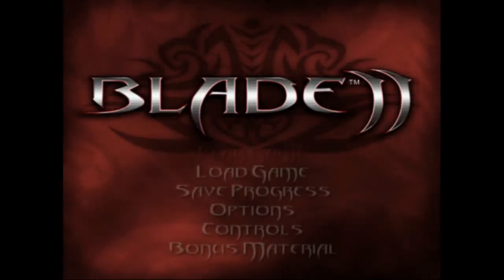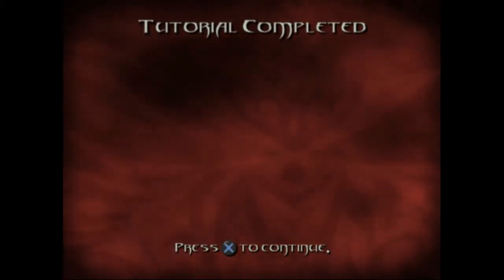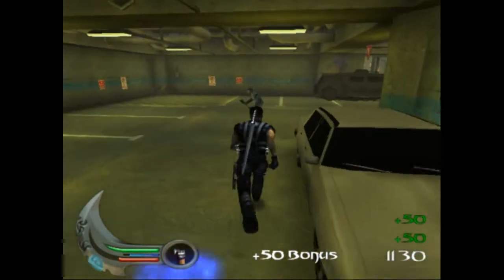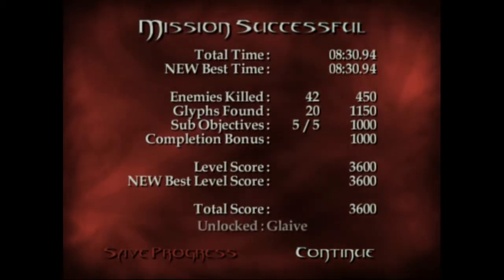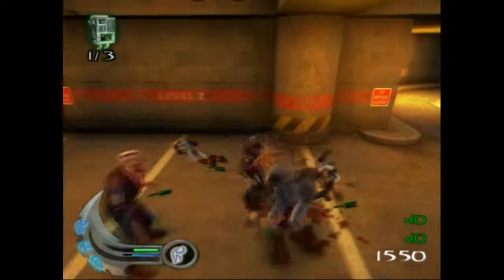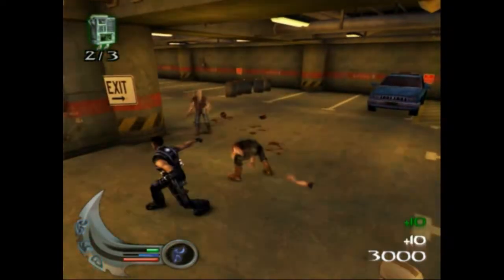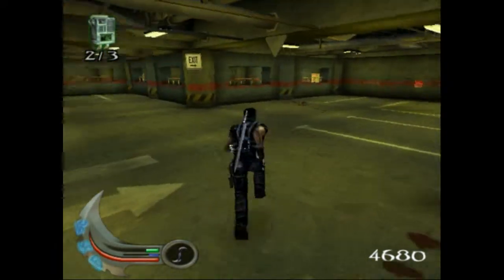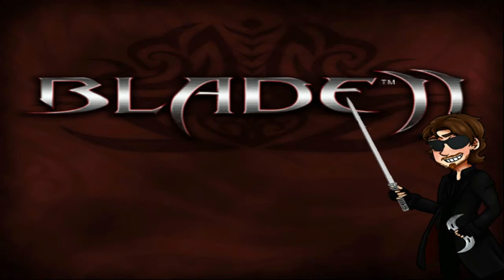Let's Play Blade 2 Part 1: Stake Around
We storm a parking garage and slay lots of vampires.